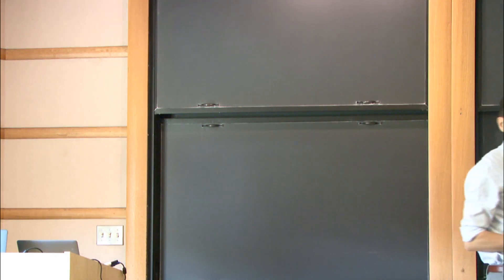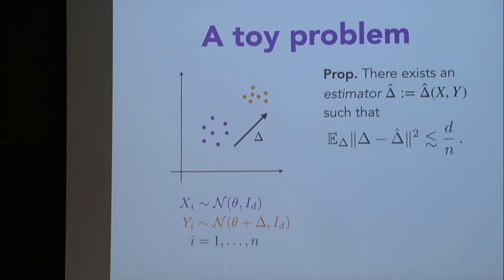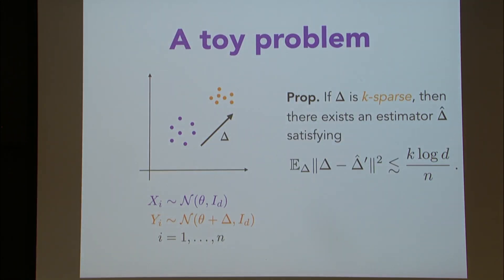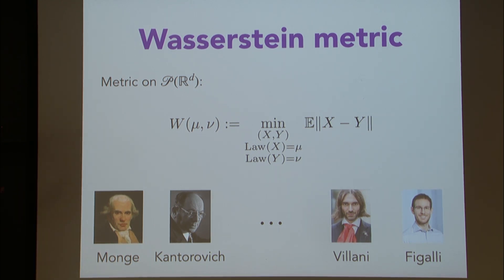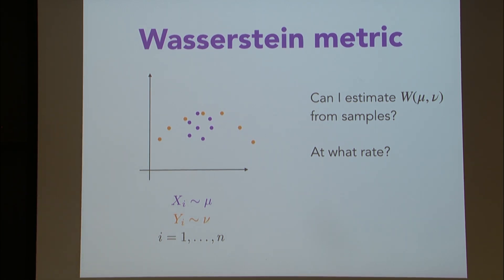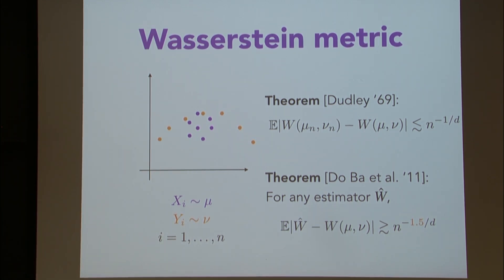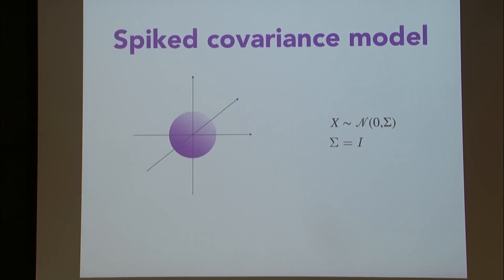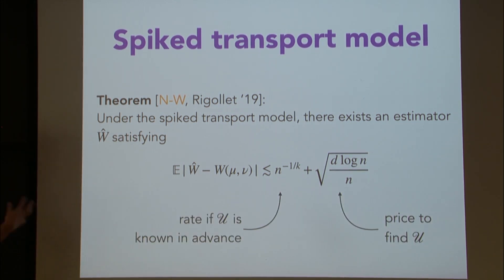Estimating the Wasserstein Metric - Jonathan Niles-Weed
Topic: Estimating the Wasserstein Metric
Speaker: Jonathan Niles-Weed
Date: October 4, 2019